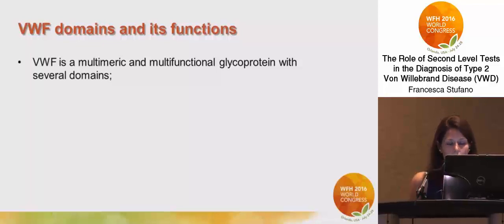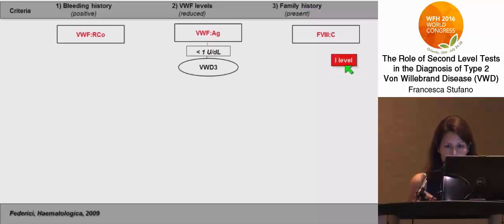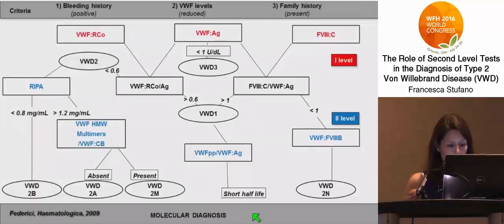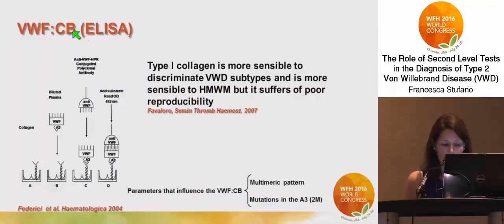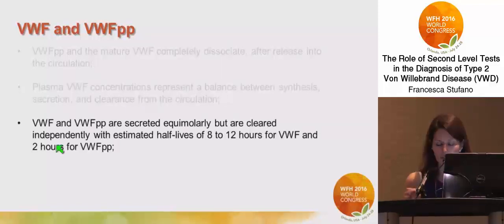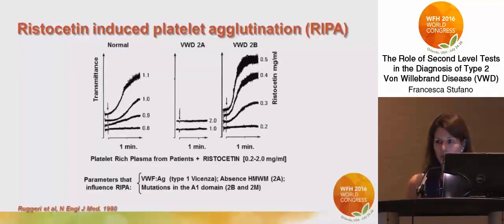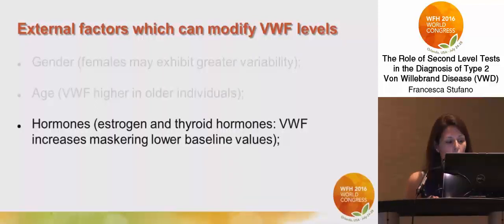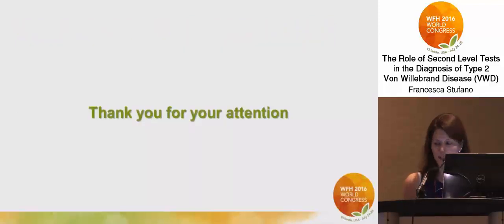The Role of Second Level Tests in the Diagnosis of Type 2 Von Willebrand Disease (VWD)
In the Sunday afternoon joint Laboratory Sciences and VWD Professional Development Workshop, Francesca Stufano explores the role of second level tests in the diagnosis of type 2 von Willebrand disease (VWD).